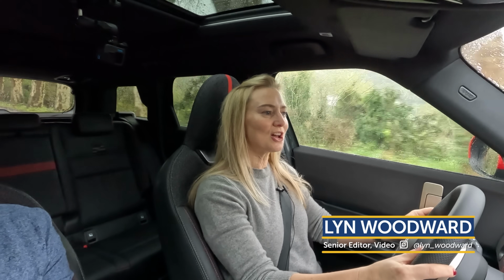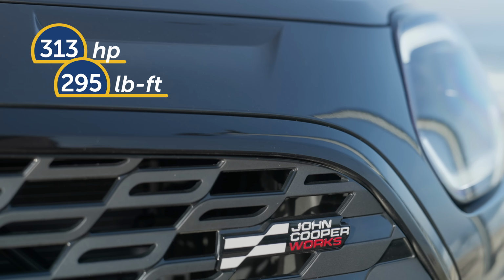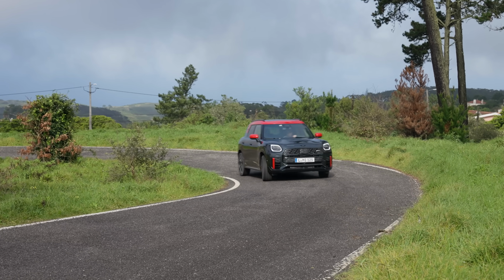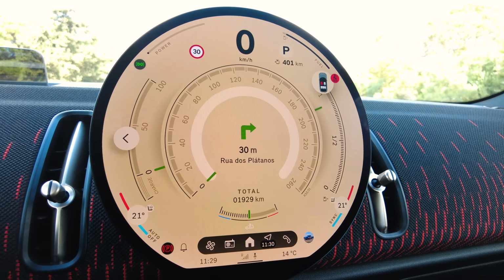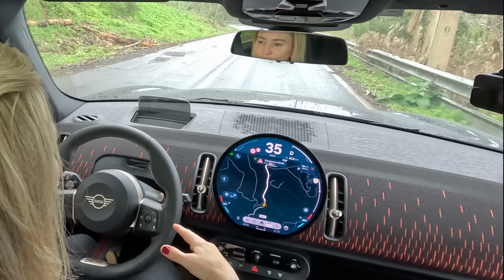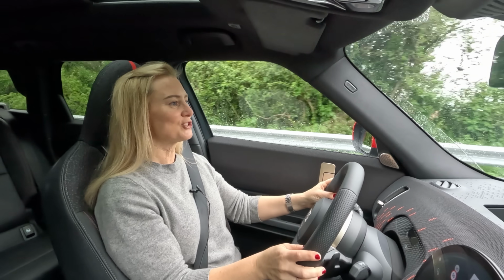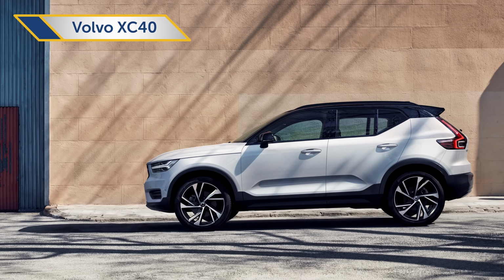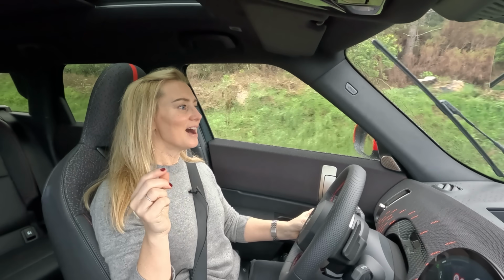2025 Mini Countryman JCW | First Drive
MINI has jazzed up their four-dory Countryman with some racy bits in the John Cooper Works edition.

00:00 2025 MINI John Cooper Works Countryman
00:25 Exterior
00:40 Engine
01:06 Driving Impressions
02:11 Interior
05:14 Fuel economy
06:04 Pricing
06:16 Competitors